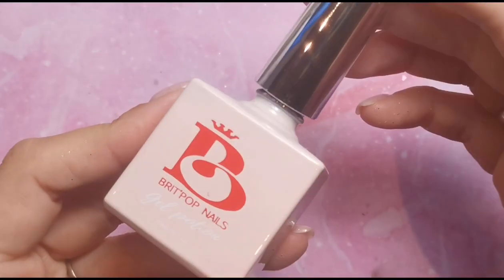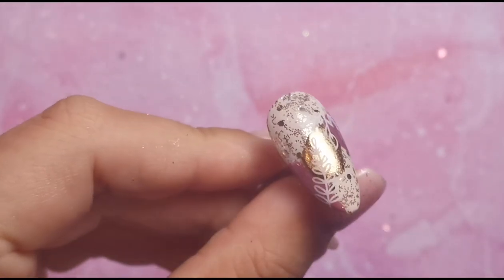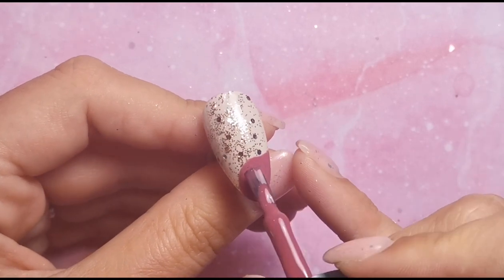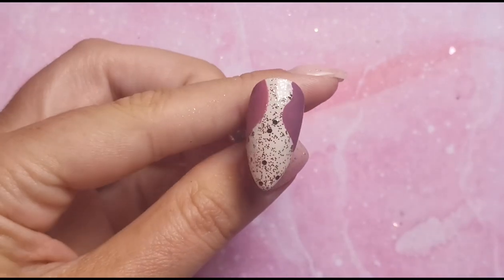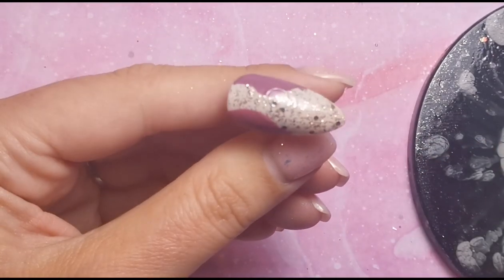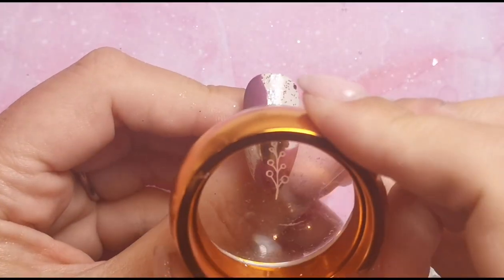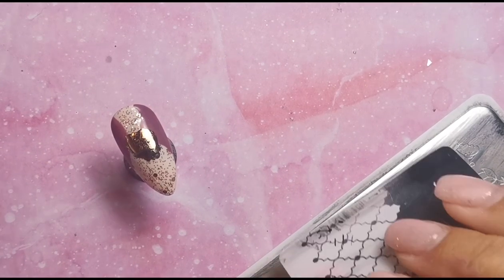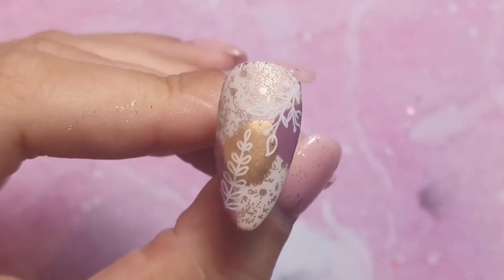NAIL ART: Autumnal Abstract Gel Nail Design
Hi Everyone,

In this video I am showing you an abstract design using autumn colours from Gel Perfection.

Instagram.com/tiasbeauty_uk

Instagram.com/sparklesuppliesuk

Instagram.com/the_wax_fairy

Training Instagram: Instagram.com/beautymatters_bethtraining